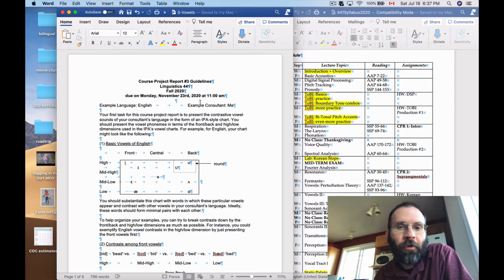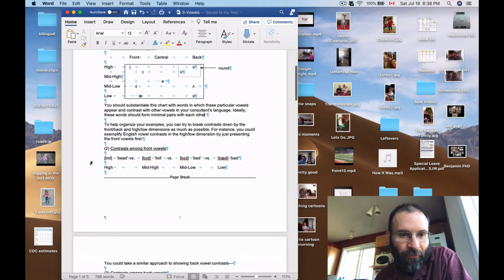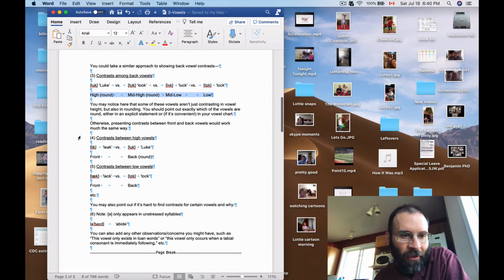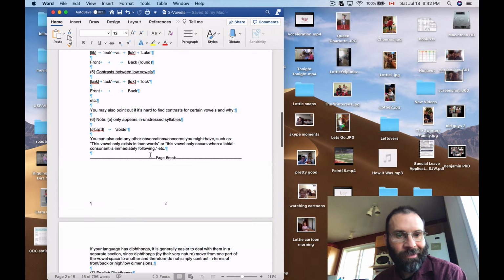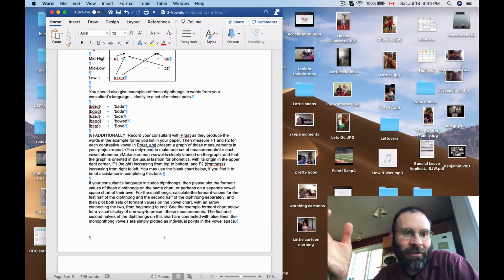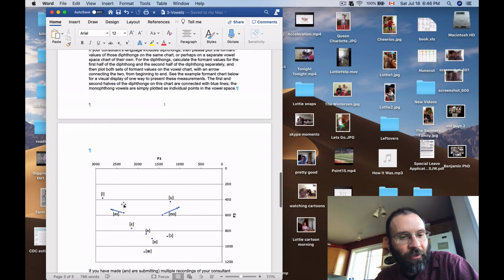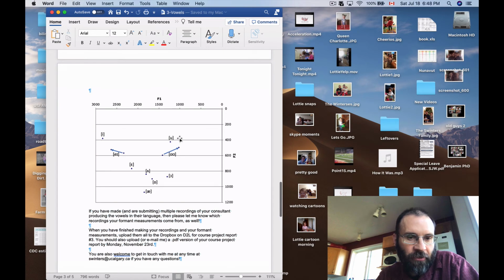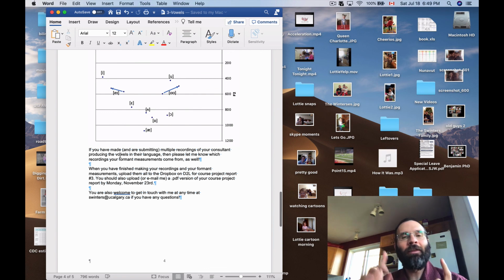Ling 441 - Advanced Phonetics - Course Project Report 3 Guidelines